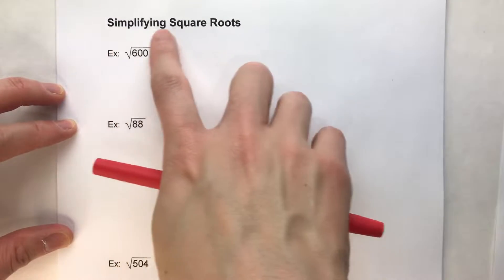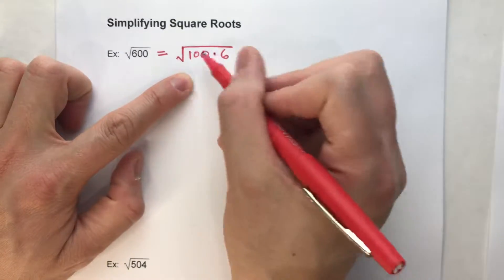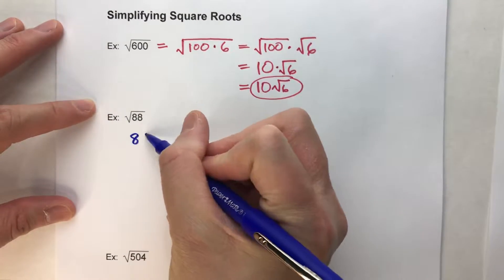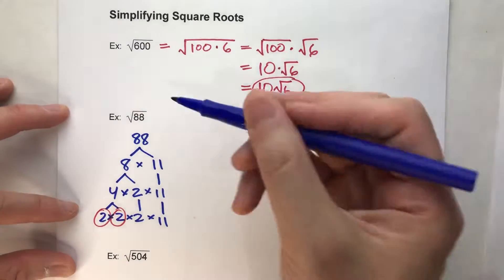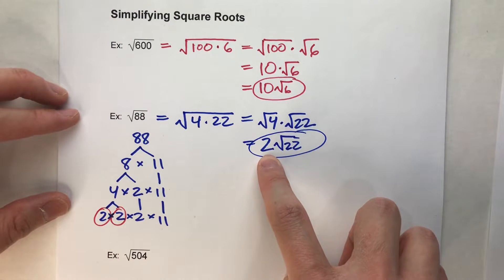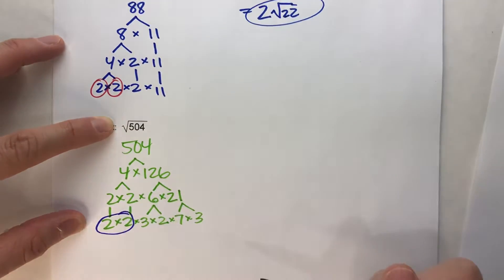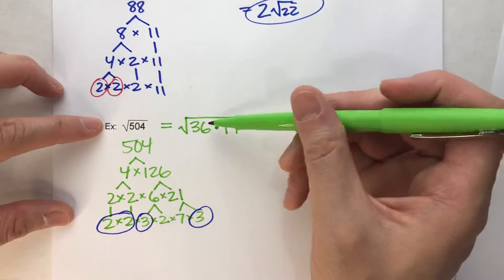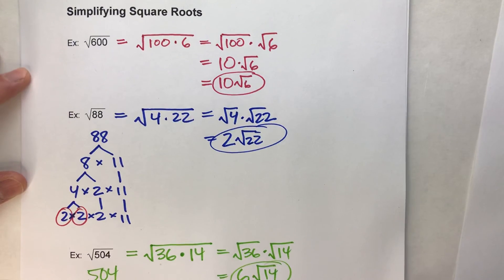Simplifying Square Roots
Working with square roots can be hard!  In this video, I show you how to simplify a square root and write it in simplified radical form.